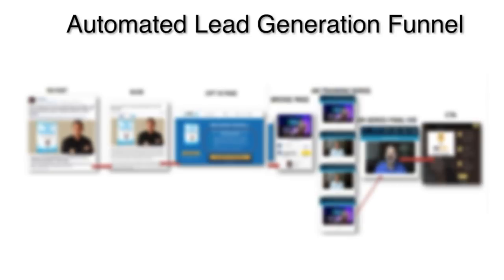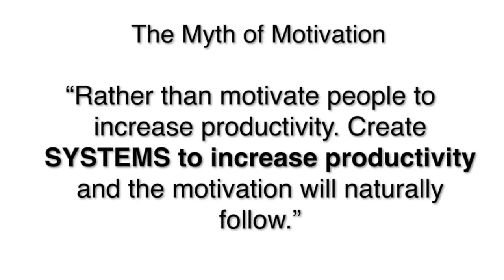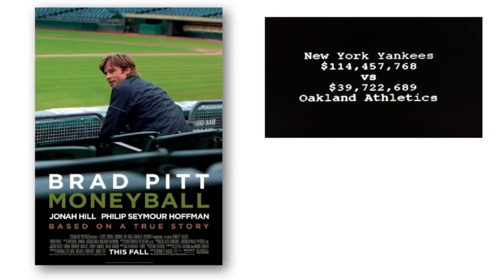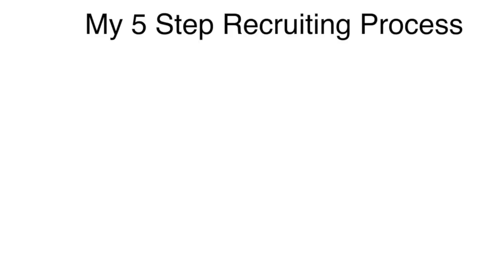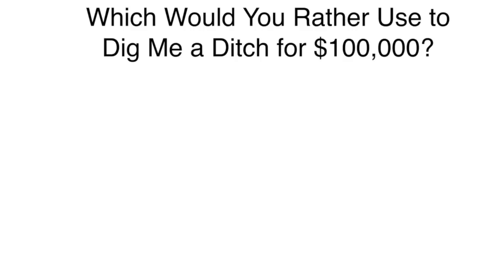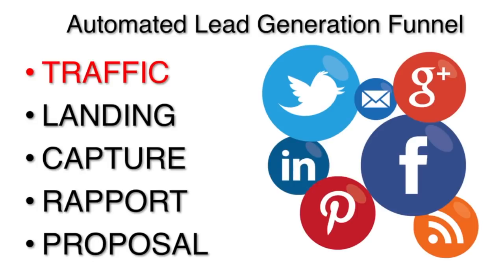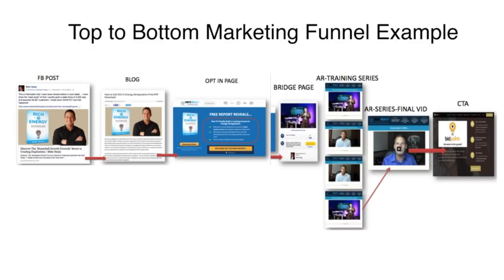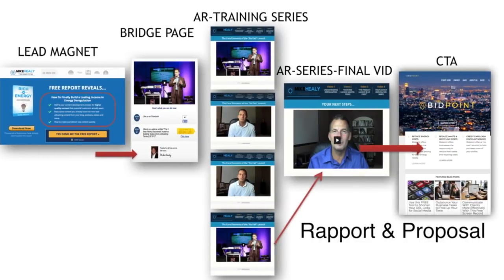How to Create an Automated Recruiting Funnel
My name is Mike Healy. Over the past 20 years I have studied leadership, finances, entrepreneurship and business development.

During this time period I have helped launch multiple companies that have generated tens of millions of dollars in sales. This has allowed me to create an amazing lifestyle for my family. One of my favorite quotes is

"There's a significant difference between making a living and having a life".

I've been blessed to motivate and inspire crowds as large as 10,000+. I have created many training CD's and DVD's that have sold tens of thousands of copies world-wide.

As a published author, I am currently creating new books that share my many years of success in helping others achieve their dreams and goals. I believe that the information I share is simple and practical and can be implemented immediately by anyone who has the desire to create a better life.
 Too YOUR success,
Mike Healy

FREE Book on How to Get Rich in Energy Deregulation